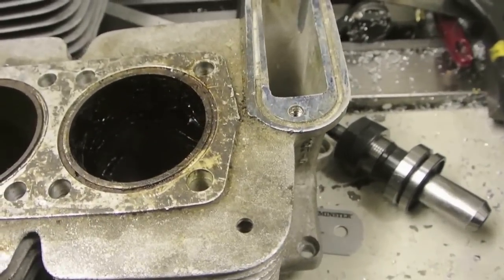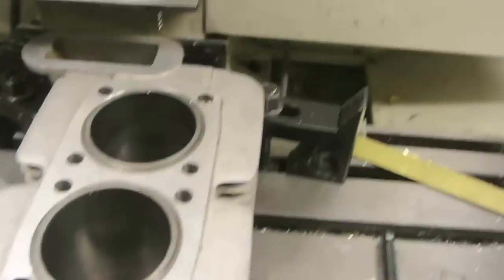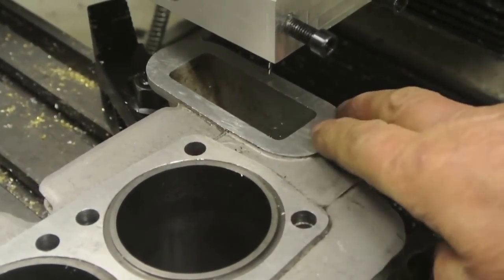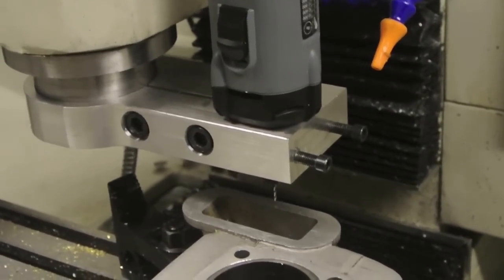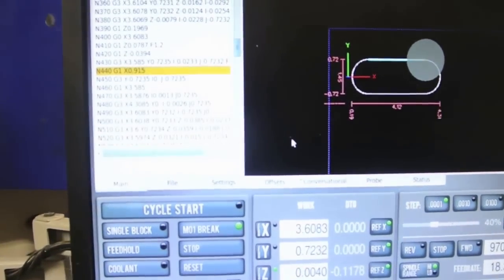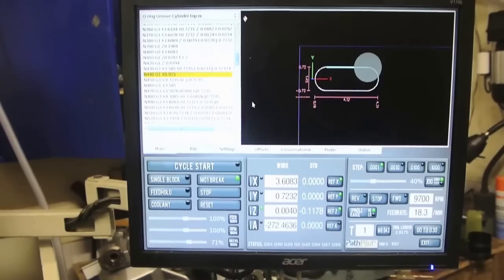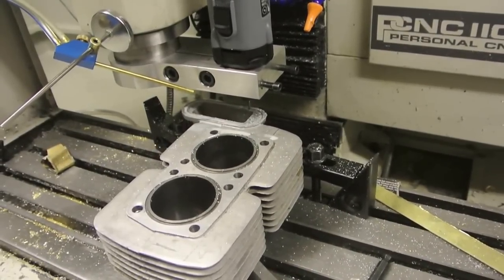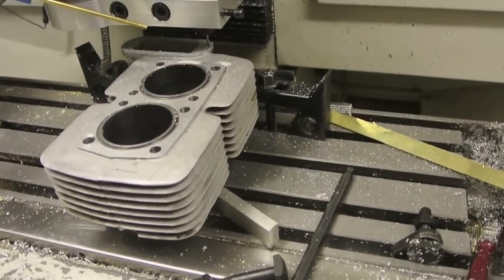Using The Kress Spindle ON The Tormach PCNC 1100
Using The Kress Spindle on the Tormach PCNC 100 to Machine an O-ring groove in a cylinder casting.